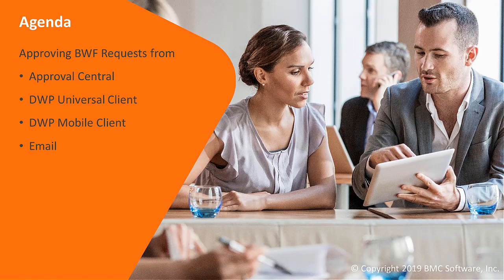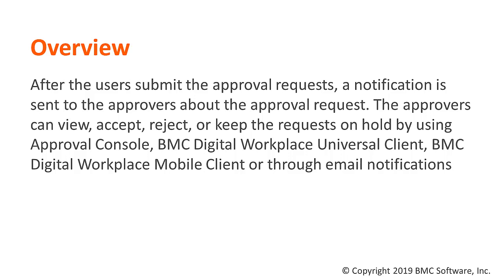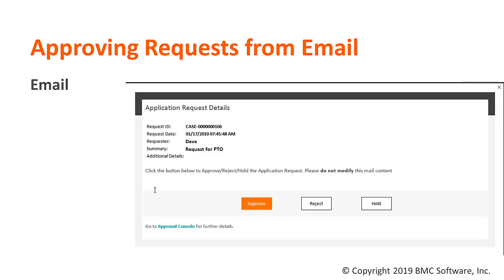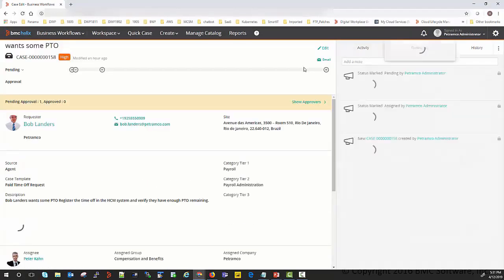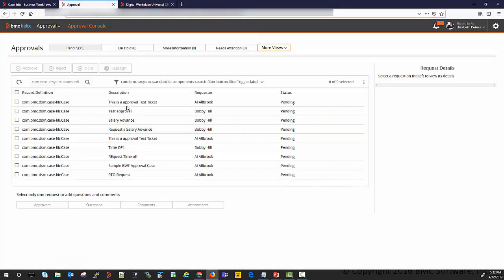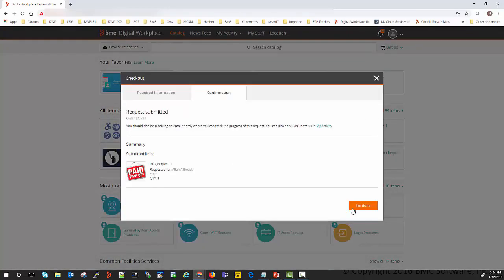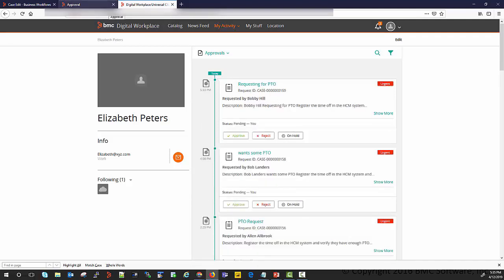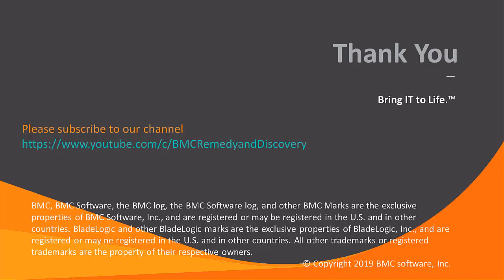BMC Digital Workplace: How to view and respond to approvals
This video reviews the ways Helix Business Workflows requests can be approved.  Using Approval Central, DWP Universal Client, DWP Mobile Client, or Email.